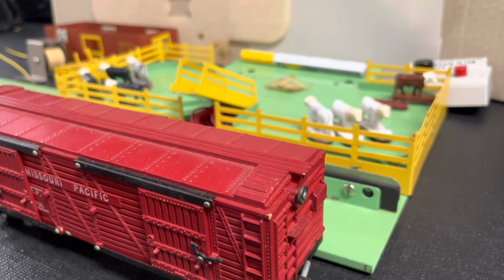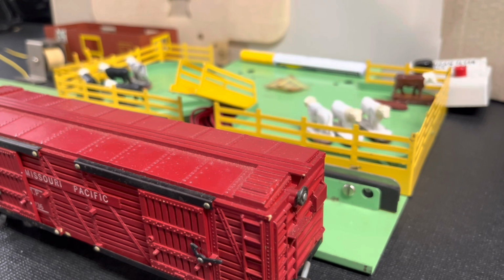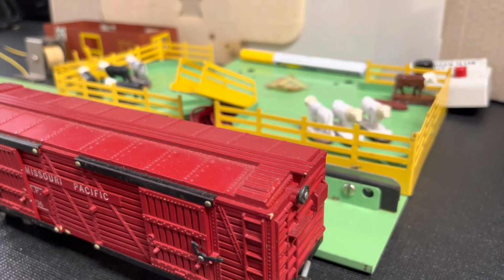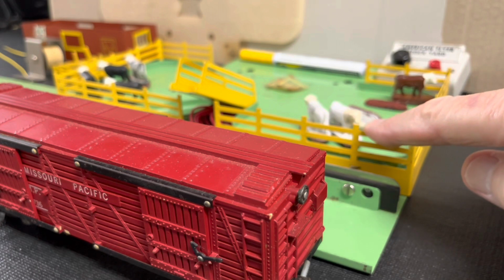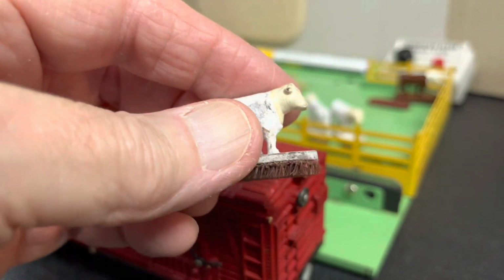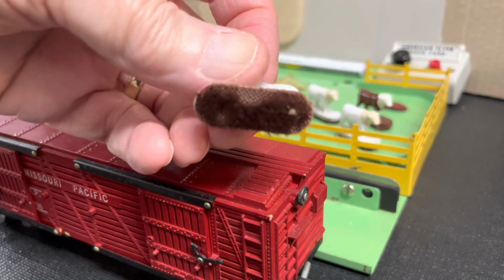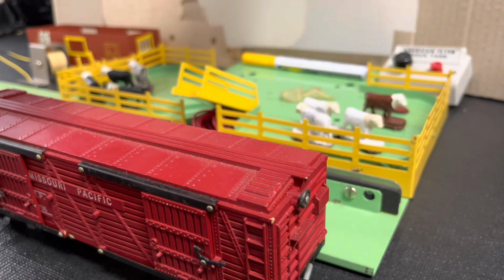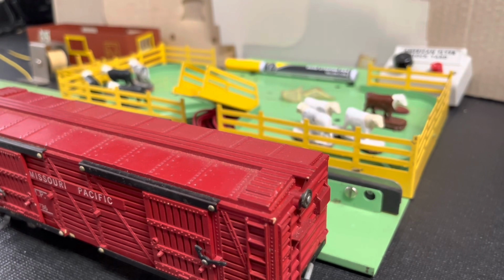Rebuild & Testing Part 1/5 Operating 771 Stockyard Type II & 736 Missouri Pacific Type I (1950-54)